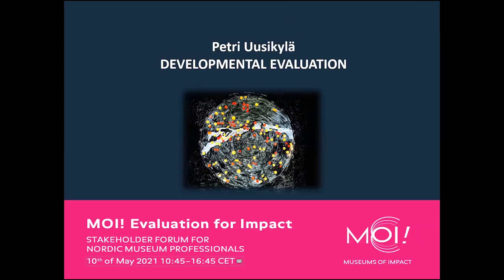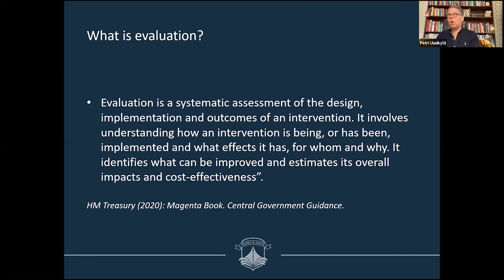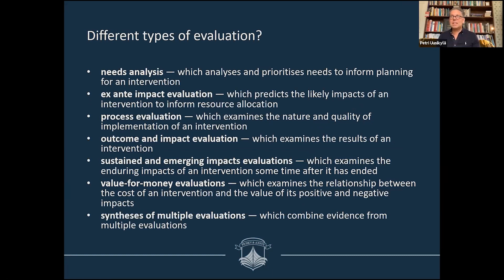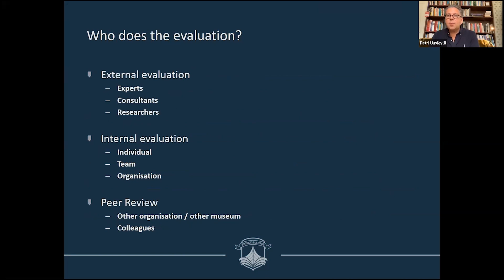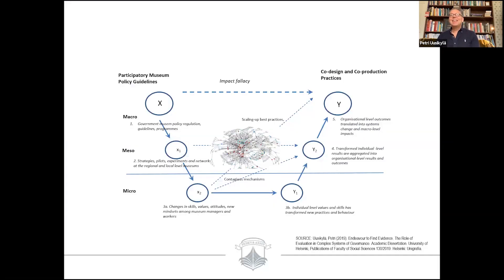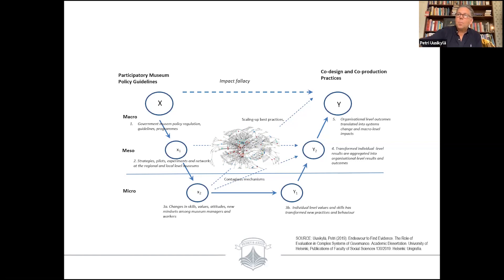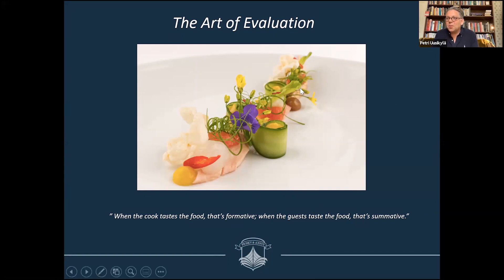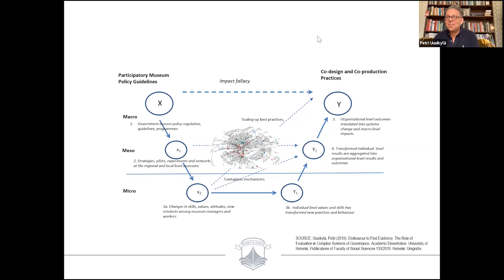Developmental Evaluation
MOI! Evaluation for Impact - Open Stakeholder Forum for Nordic museum professionals 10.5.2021.

Developmental Evaluation, Petri Uusikylä, PhD, Frisky & Anjoy.
Petri Uusikylä has worked with the Finnish Heritage Agency in developing the Evaluation and Development Framework for the Finnish museums. In his presentation, he will address the questions related to the role of evaluation in the process of developing European museums. He believes that evaluation is needed to identify what works, for whom, in what respects, to what extent, in what contexts, and how. A new developmental and systems-driven evaluation approach is urgently needed for evaluating the effectiveness and impacts of museums in complex environments.

The event was organised as part of the MOI! Museums of Impact project activities. MOI! Museums of Impact is a European cooperation project co-funded by the Creative Europe Programme.